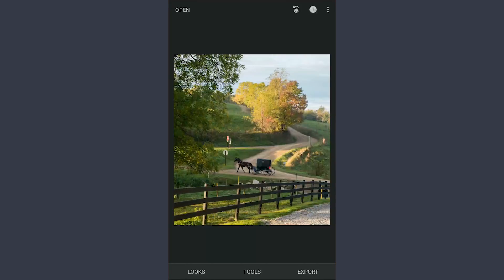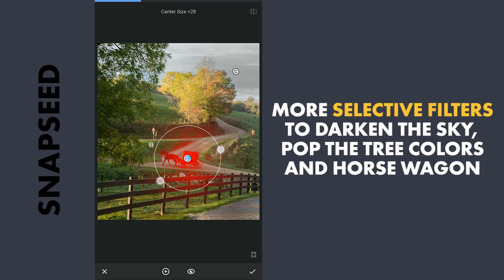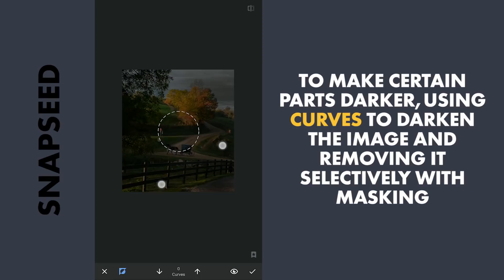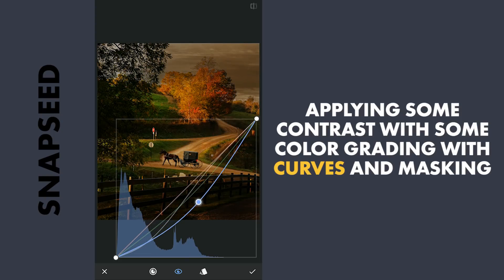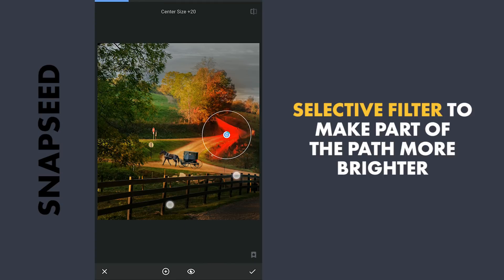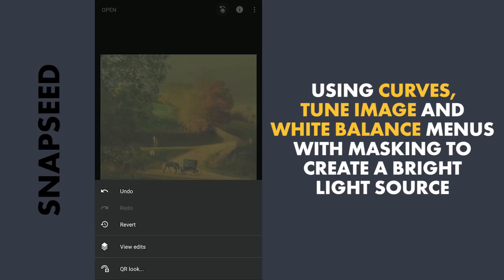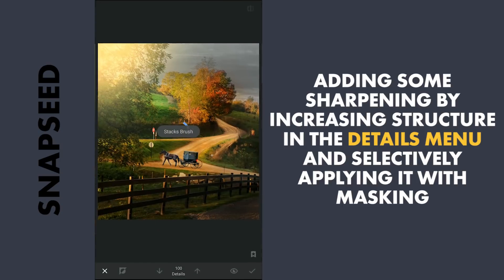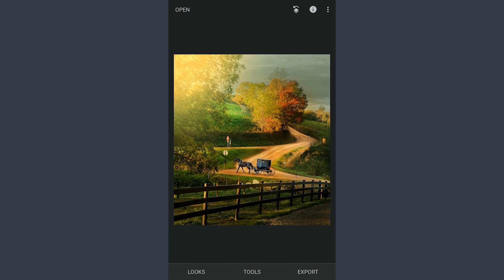FAIRYLAND EDIT on MOBILE | SNAPSEED TUTORIAL | Mobile Editing | Android | iPhone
In this Snapseed video, lot of masking work with Curves was used to give a dramatic effect. Selective filters were used to pop parts of the image selectively, also to make the shadows soft.

App links:

Snapseed